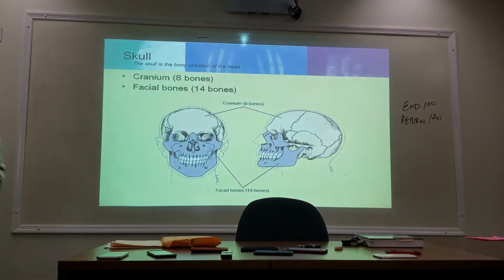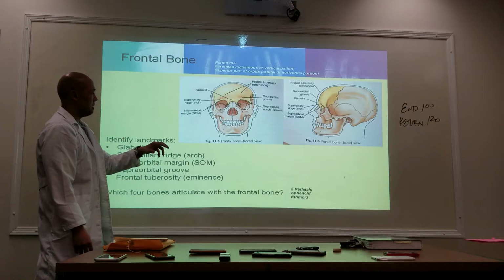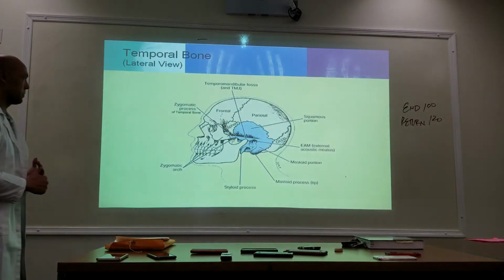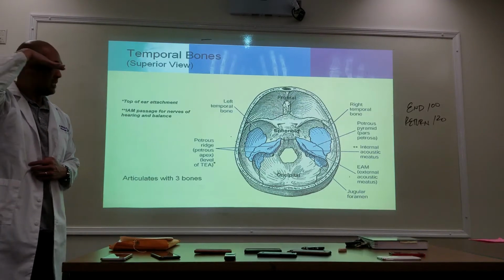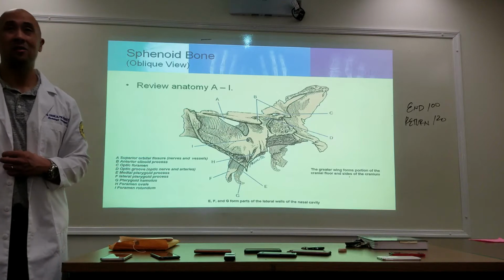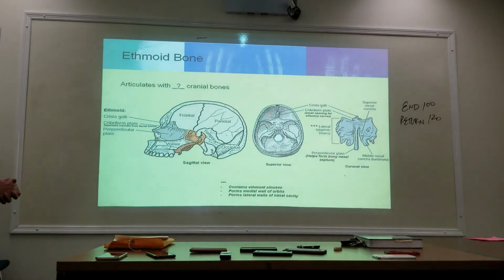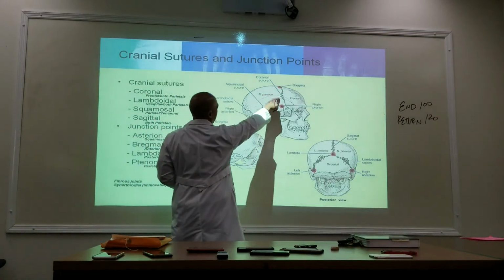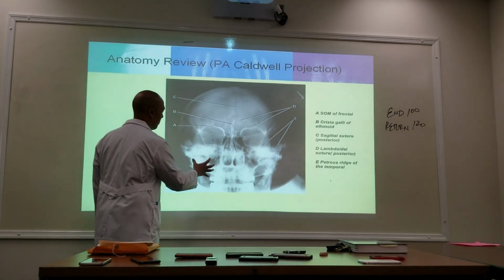Radt 247 Skull 3-13-19 1 of 4